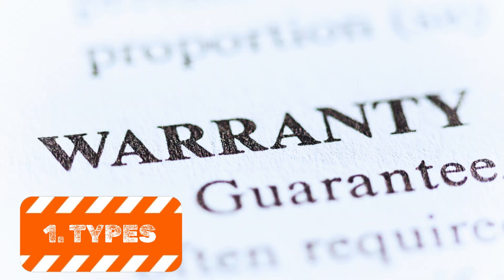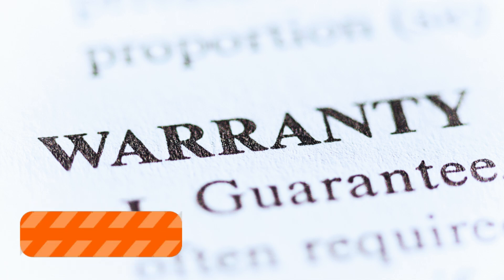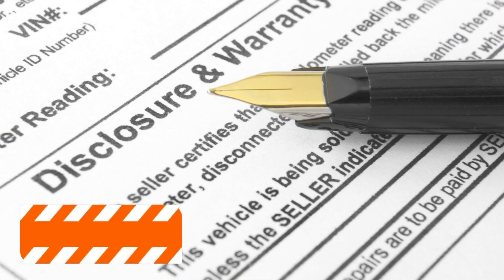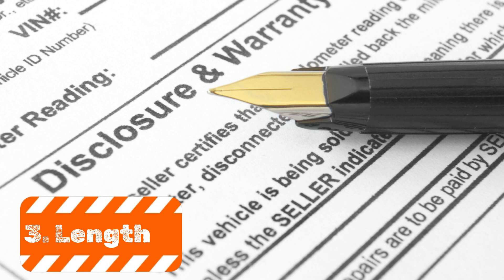3 Things You Need To Know About Commercial Roofing Warranties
"3 Things You Need to Know About Roofing Warranties," and I think you’ll find it incredibly helpful. In this video, we cover the essentials every building owner and manager should know about warranties, from what’s typically covered to potential exclusions that can make a big difference down the road.